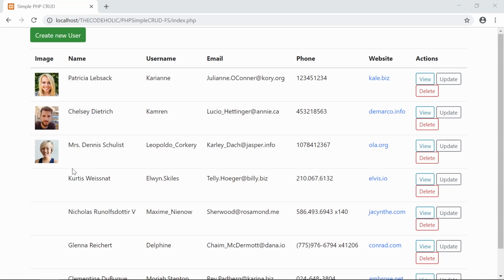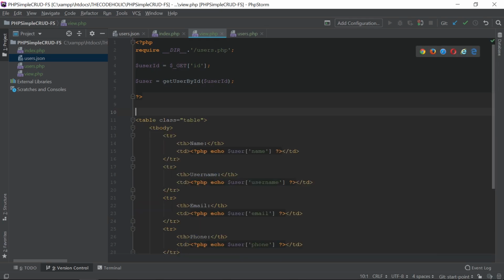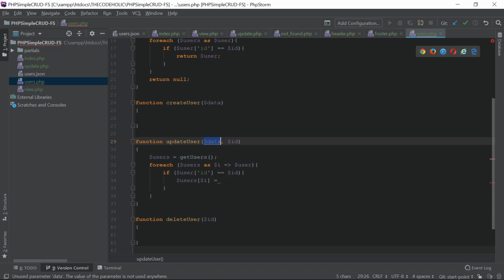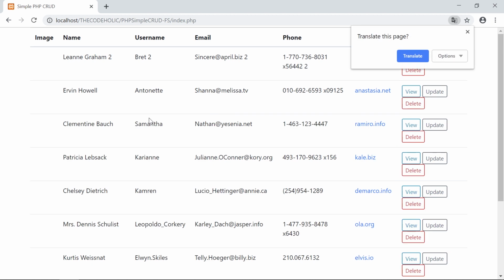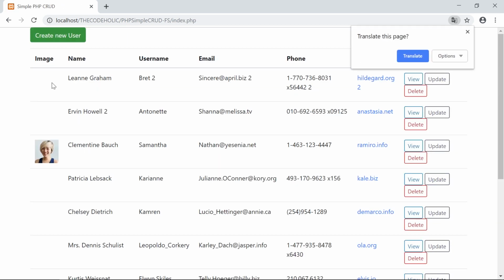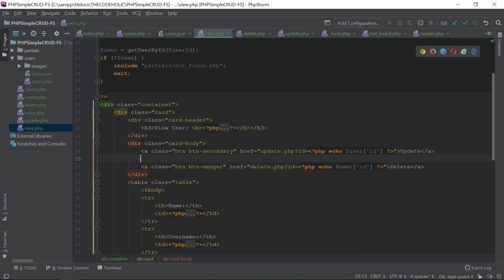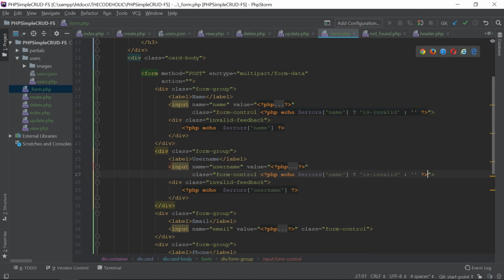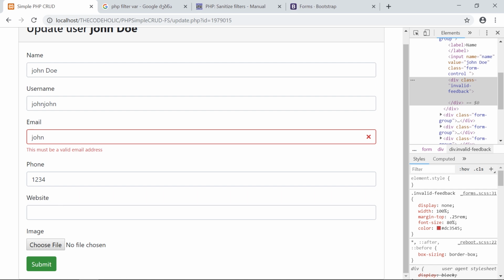Simple CRUD application with PHP and JSON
In the following video we will create CRUD application with PHP.
The data will be written and read from JSON file.
We will read the data and display in a bootstrap table.
We will implement the functionality to create new records, update or delete existing records.
We will add form validation to our application.
We will implement image uploading and saving to file system.